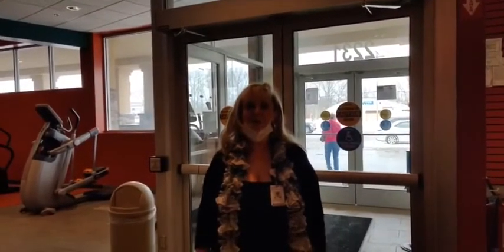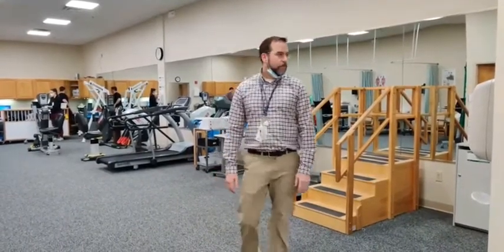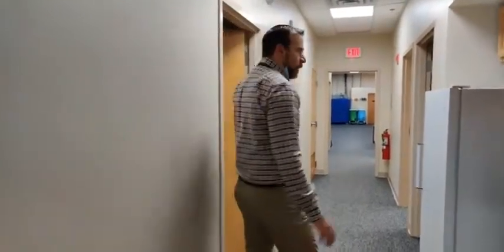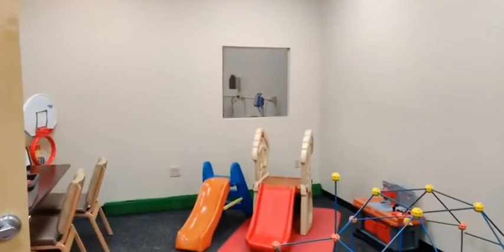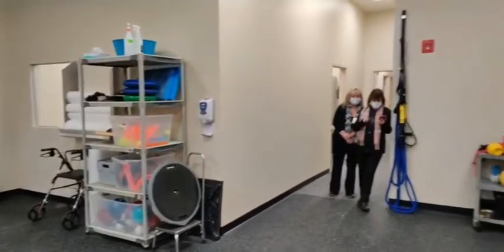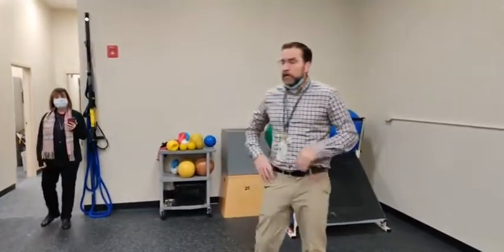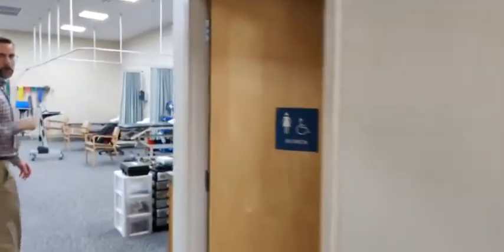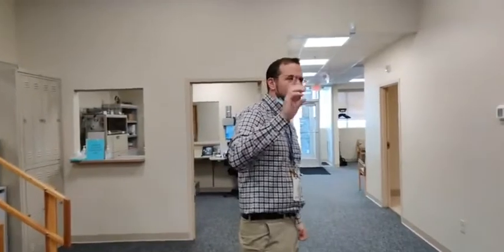ACMC Premiere Fitness January Lunch N Learn ACMC Rehabilitation Services relocation tour.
Premiere Fitness, owned and operated by the Ashtabula County Medical Center, is pleased to announce ACMC Rehabilitation Services relocation to the ACMC Health and Wellness Plaza on Lake Ave in Ashtabula. Join us as ACMC Rehabilitation Services Director Jim Pierce-Ruhland leads us with a tour of the new facility, located next door to Premiere Fitness.
ACMC Rehabilitation Services offers physical, occupational, and speech therapy to people of all ages and functional levels. ACMC's rehabilitation staff assists patients in regaining mobility, reducing pain, and restoring independence and function through the use of comprehensive rehabilitation programs. Personalized strategies are used so that each patient's treatment is individualized and provides the best benefits. The structure of the department enables a team problem-solving approach to rehabilitation.
Specialty services are available for arthritis, pediatric therapy, geriatrics, balance and vestibular disorders, and aquatic therapy. Aquatic physical therapy is offered on Tuesday and Thursday afternoons at the Ashtabula YMCA.

ACMC Rehabilitation Services Locations

Ashtabula County Medical Center Health and Wellness Plaza
2241 Lake Avenue, Ashtabula
Hours:
Monday through Thursday, 7:30 a.m. to 6:30 p.m.
Friday, 7:30 a.m. to 5:30 p.m.

ACMC Conneaut Family Health Center
354 West Main Road, Conneaut - 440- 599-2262
Hours:
Monday & Wednesday, 7:30 a.m. to 6 p.m.
Tuesday, 7:30 a.m. to 1 p.m.
Thursday, 7:30 a.m. to 3 p.m.

ACMC Jefferson Family Health Center
Hours:
Monday through Friday, 7:30 a.m. to 6:30 p.m.